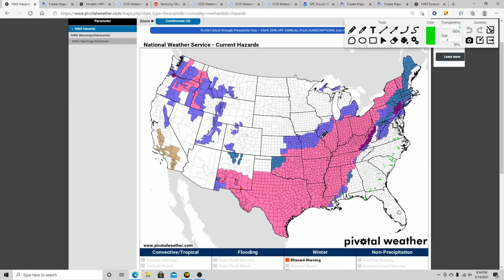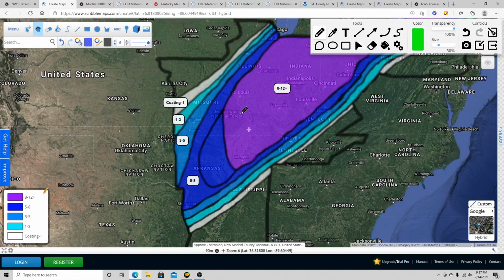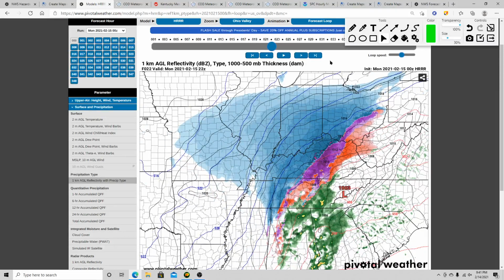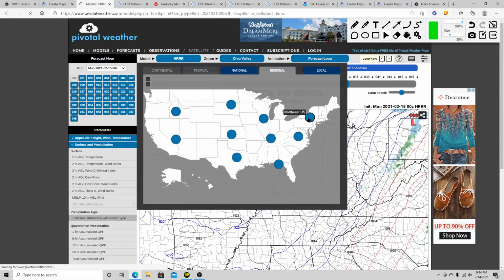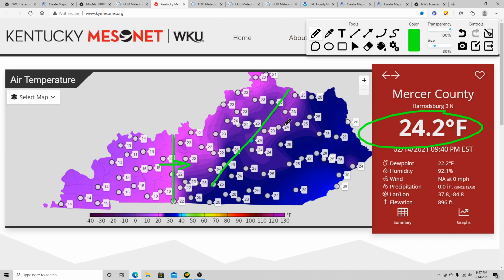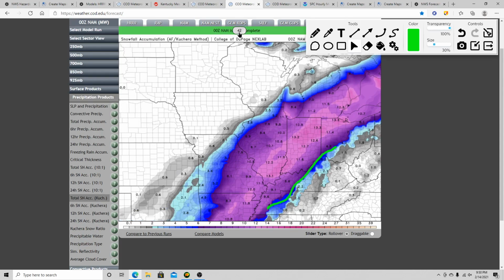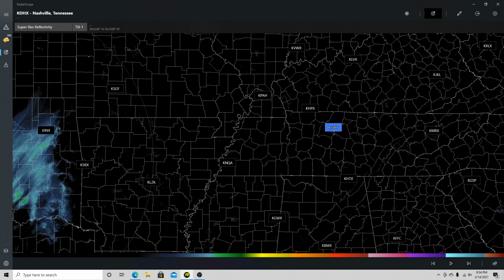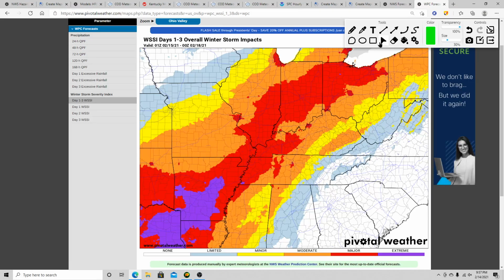Final Update on Major Winter Storm.